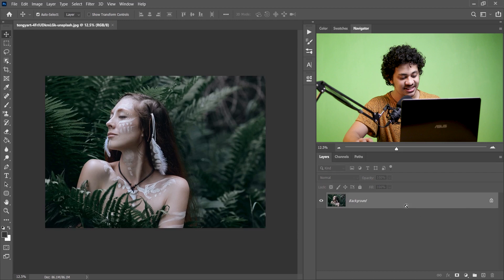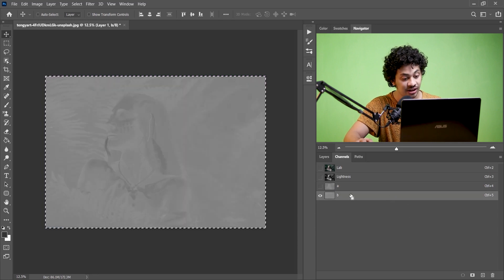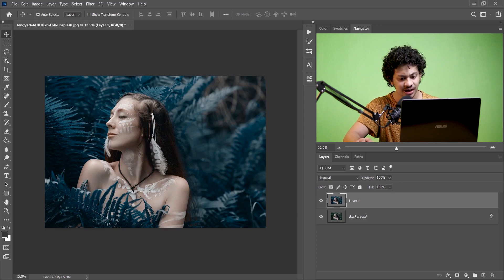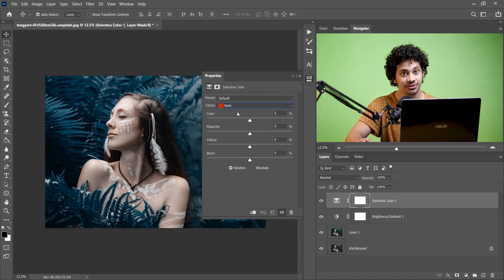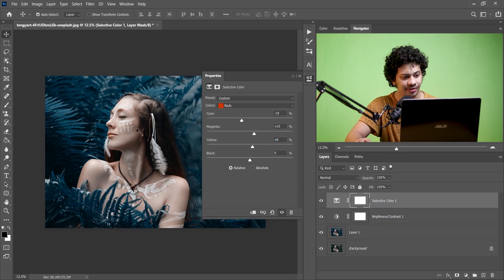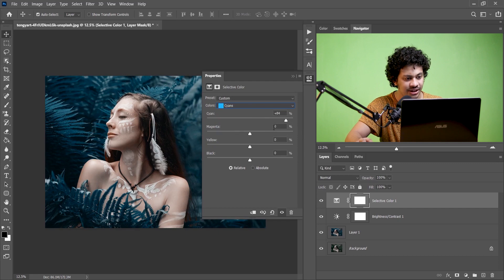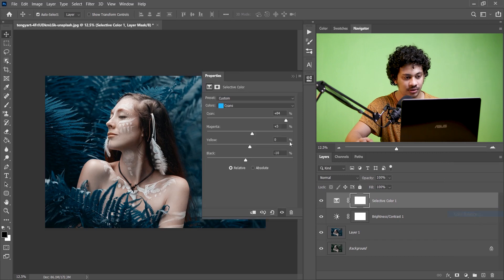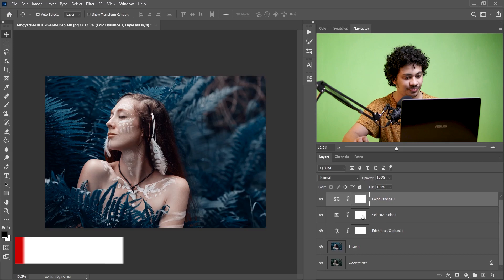Photoshop Tutorial : Edit Outdoor Portrait - CYAN COLOR TONE EFFECT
Hi, in this tutorial I am gonna show you how to edit a outdoor portrait in photoshop with a cyan color effect ina real quick time. Hope you will love this tutorial.